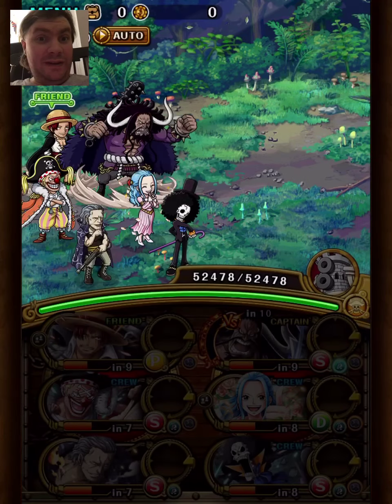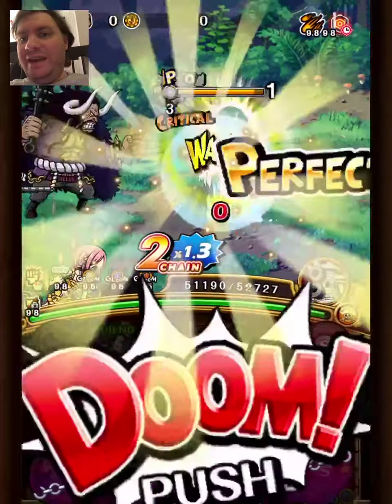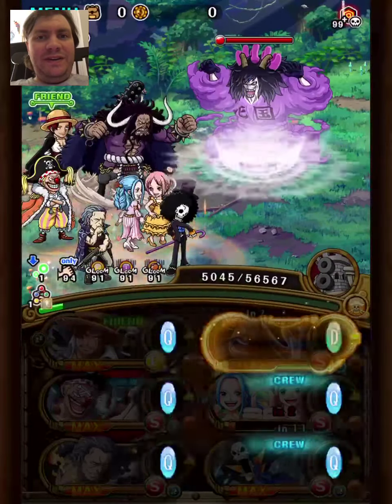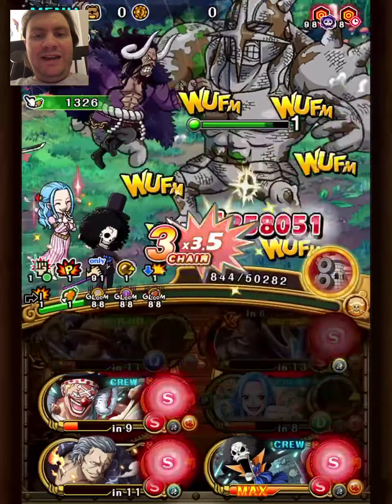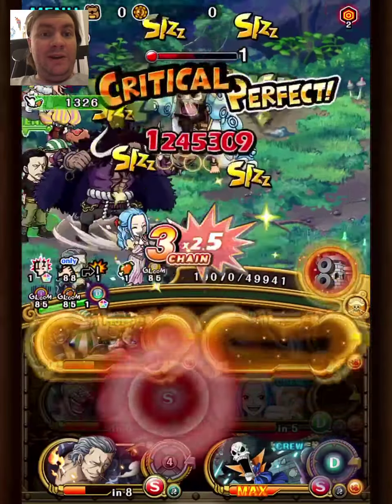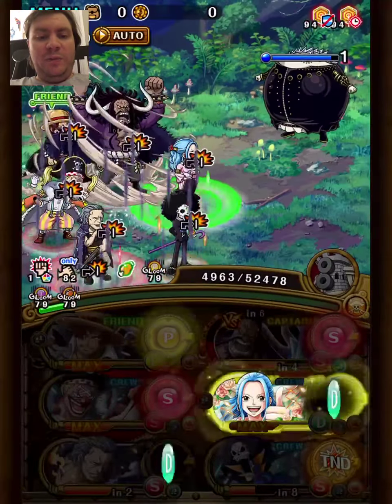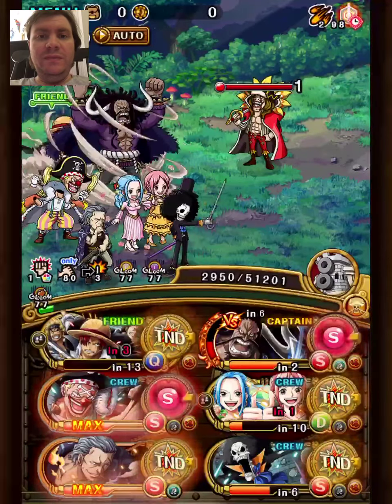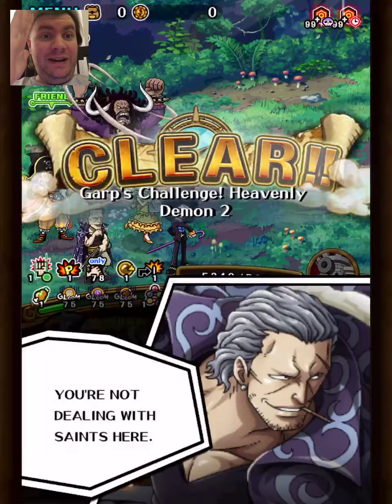Farewell, Doffy 2! OPTC Garp Challenge Heavenly Demon 2: vs Kaido w TM RR Beckmann - Far From TM #18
See you in a few months :)